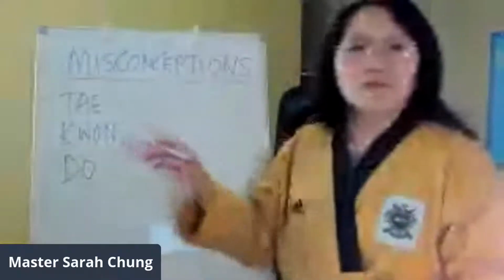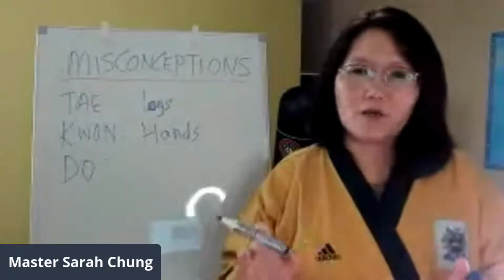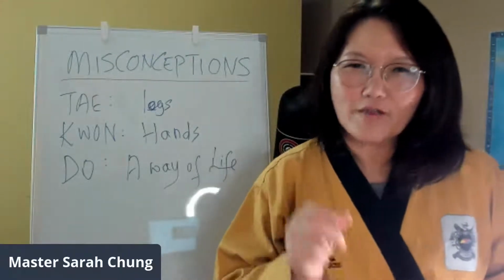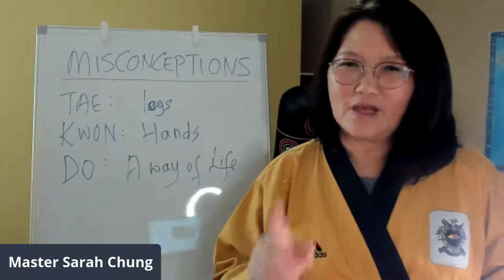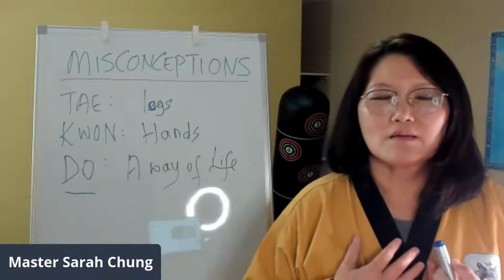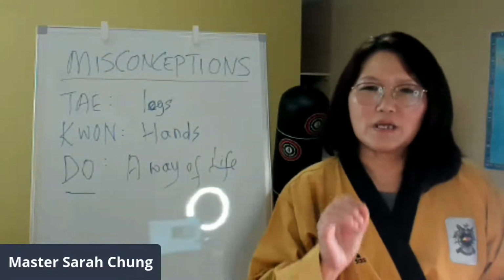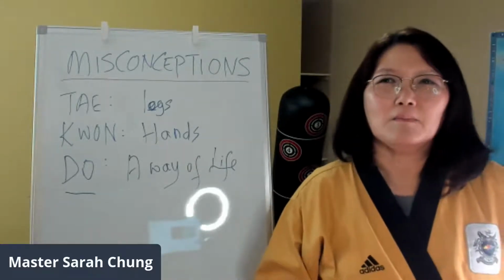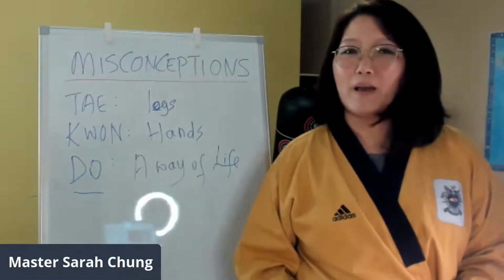10 Misconceptions About TaekwonDo. Why Should We Care? Hot Seat Opportunity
10 Misconceptions About Taekwondo.  Why Should We Care?  A Chance to Exercise to Find out More.  Hot Seat Opportunity.

Have you thought about practicing TaekwonDO, but certain beliefs have hindered you from trying?

Come and join me live today at 6:00 pm.

Alternatively, you can register on the waitlist to be notified when I launch my Holistic Taekwondo Academy on Thanksgiving Weekend in October 2021.

What is your #1 takeaway?  I will personally reply to your comment or questions.